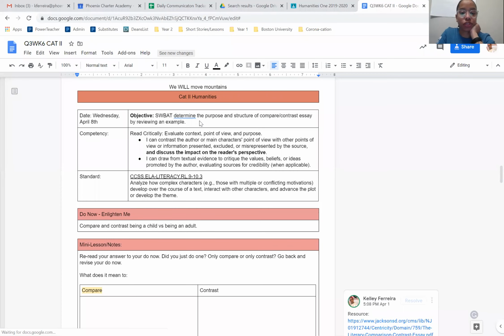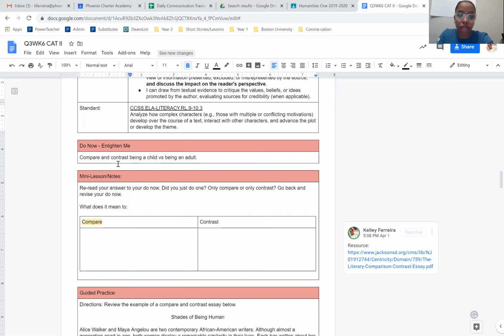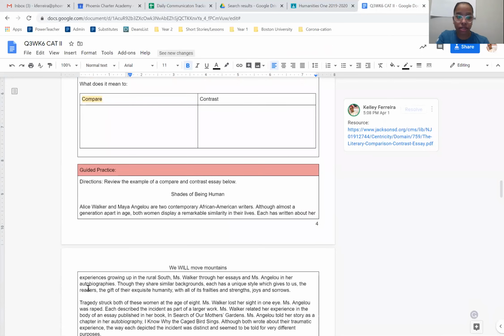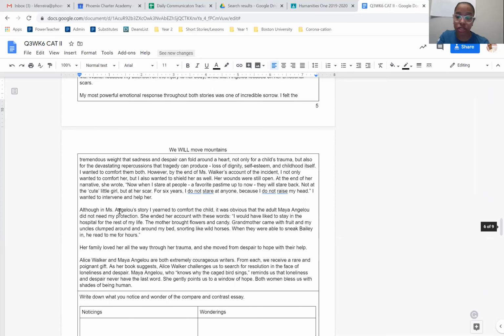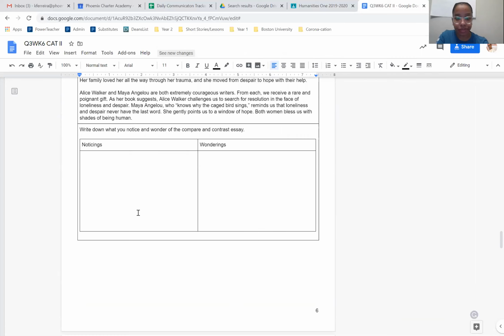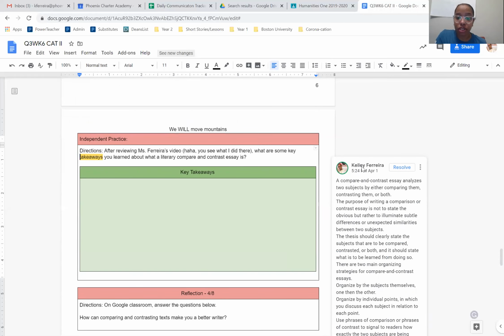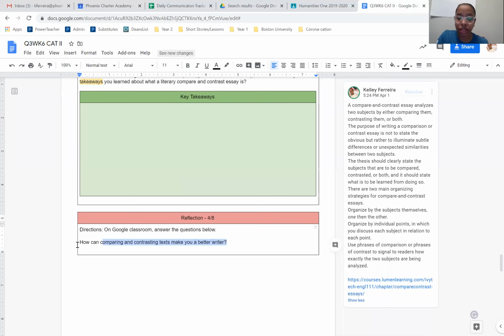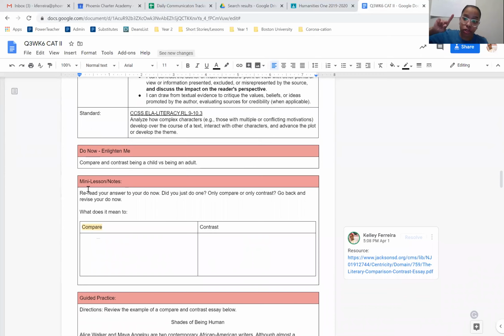4.8.2020: What does a compare and contrast essay look like?